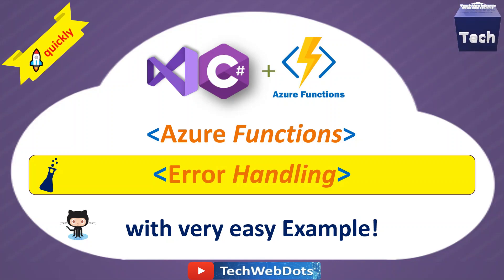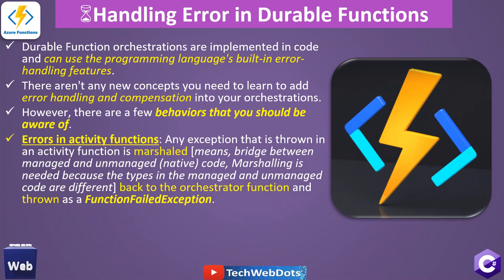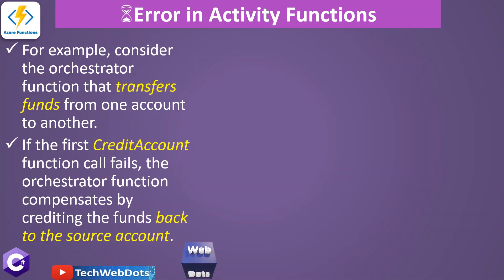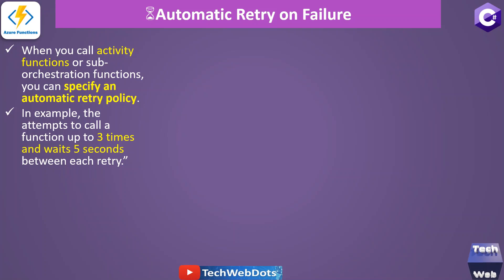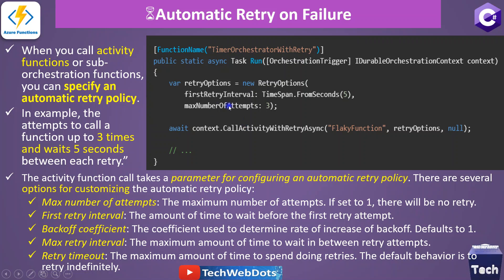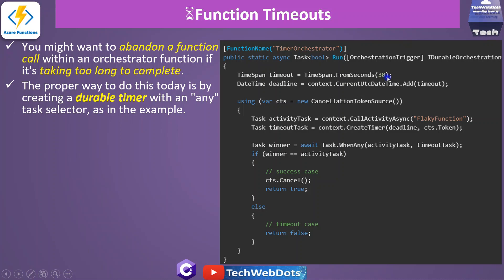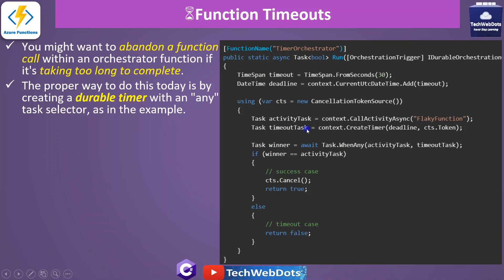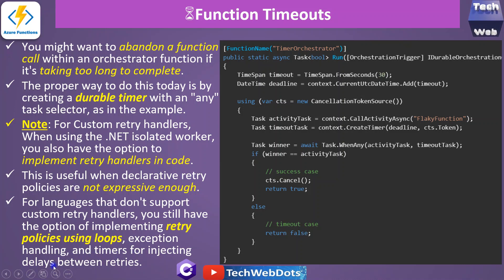Azure Durable Functions | Error Handling | C#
I have explained the following in this video:
Error Handling in azure
Error Handling in Activity
Automatic Retry on Failure retryoptions or custom retry handler
Function timeouts with createtimer durabletimer retry policies
Diagnostics in Durable Functions, in Azure use Application Insights
with Implementation using Visual Studio
Develop and Test Azure function locally